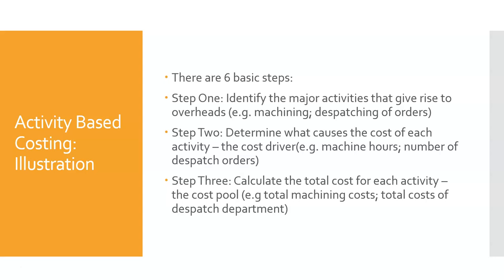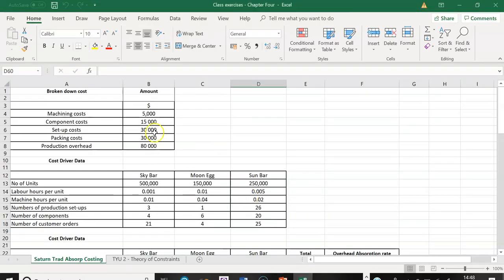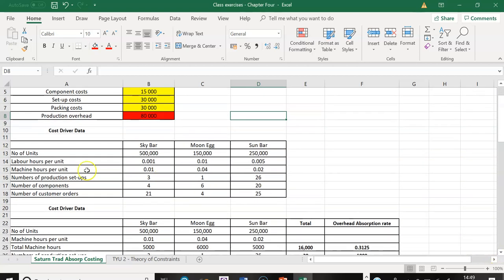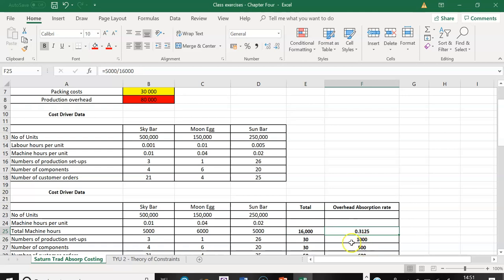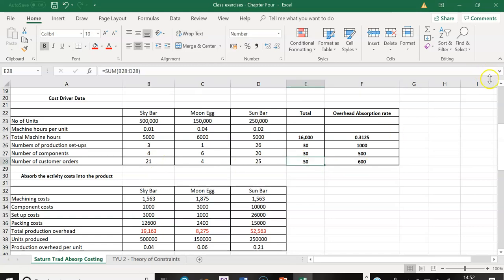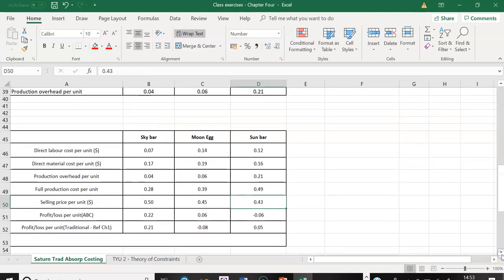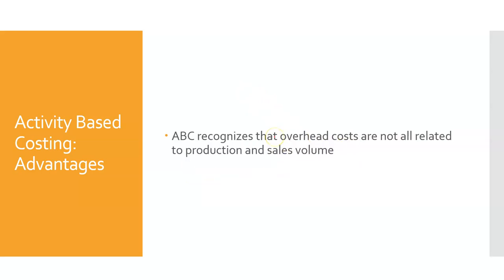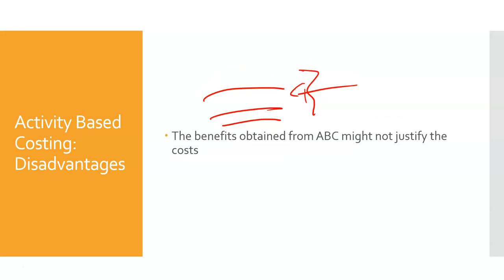PM Chapter Four Part Two